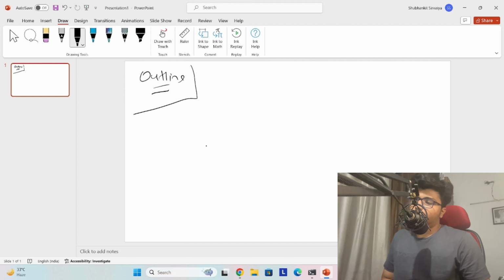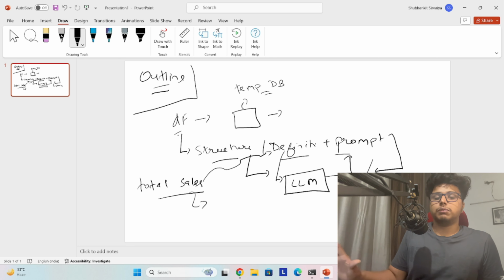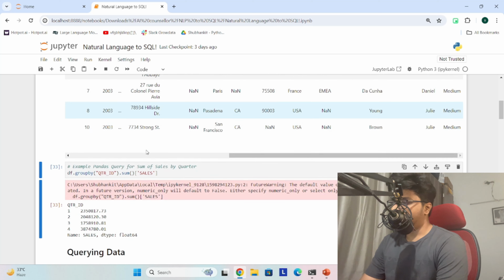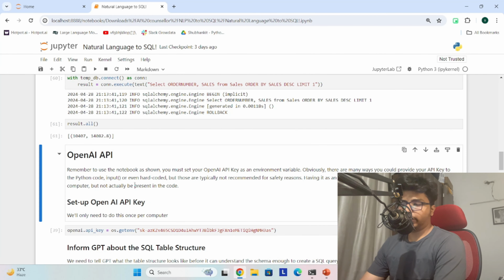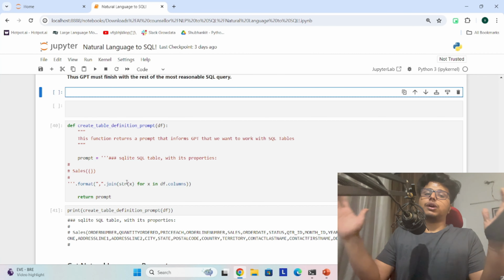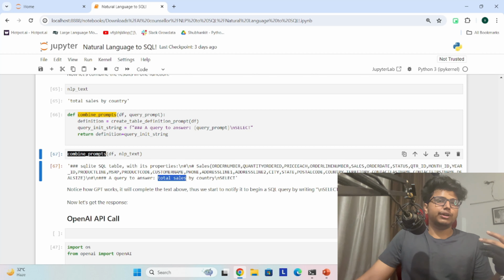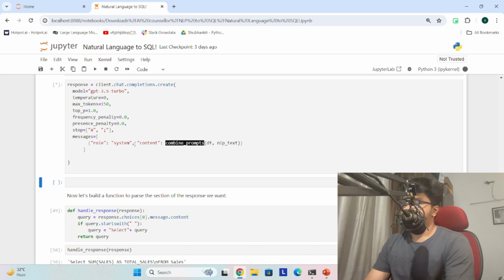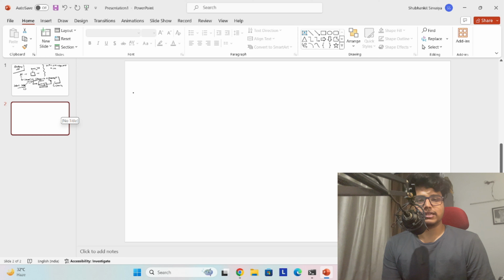Convert Simple Text to SQL || RAG Tutorial || Compete Explanation with Demo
In this tutorial, I dive deep into the RAG (Retrieval-Augmented Generation) Framework to show you how to build an application that converts simple English commands into SQL queries. This is a powerful tool for anyone looking to enhance their software with natural language processing capabilities.

We'll explore:

Introduction to RAG Framework: Understanding the basics and how it can be utilized for natural language understanding.
Setting Up the Environment: Configuring the necessary tools including Python, Pandas, and the OpenAI APIs.
Integration of LLM (Large Language Models): How to leverage large language models to interpret and process English inputs.
Developing the Application: Step-by-step coding session where I write the application using Python and demonstrate how to integrate OpenAI's APIs for efficient SQL query generation.
Testing & Deployment: Running our application and debugging common issues to ensure smooth operation.
Whether you're a novice interested in natural language processing, or a seasoned developer looking to integrate more AI into your projects, this video will provide valuable insights and practical guidance. Join me as we turn simple English into complex SQL queries seamlessly!